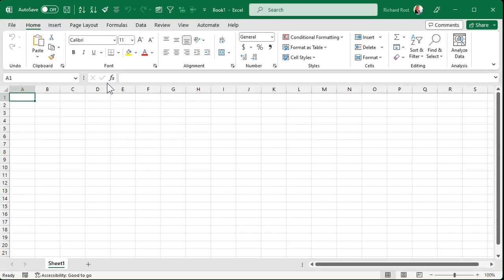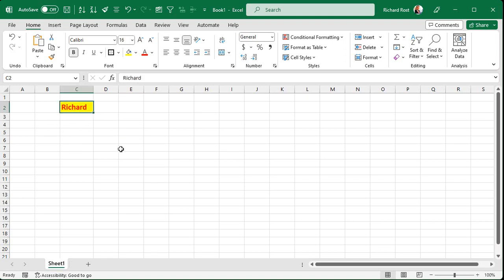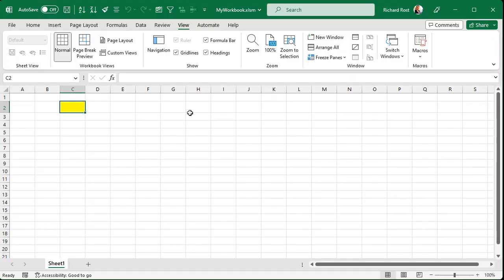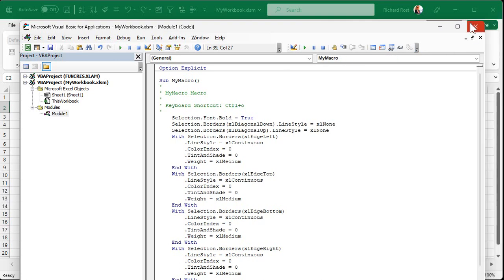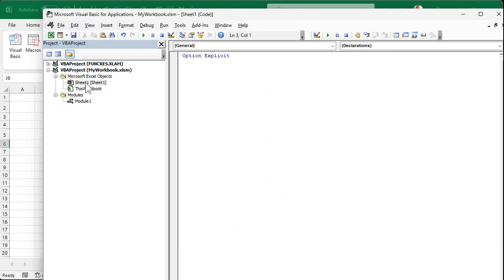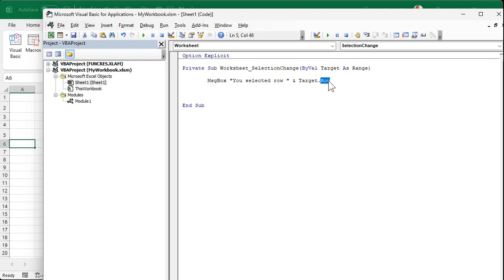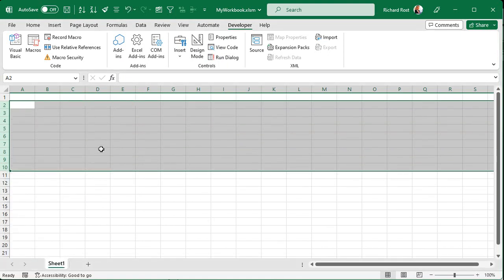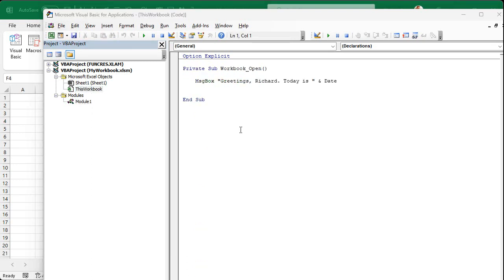Introduction to Microsoft Excel VBA and Macros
In this Microsoft Excel tutorial we will learn the basics of programming in Visual Basic for Excel. By the end of this tutorial, you will have a good understanding of how to use the macro recorder to automate repetitive tasks, write your own code in the VBA editor, and create event-driven macros. We will begin by opening up Excel and recording a simple macro, and then we will explore the code that was generated by the macro recorder. From there, we will move on to writing our own code in the VBA editor, starting with a basic message box and then moving on to more complex macros that are triggered by worksheet and workbook events. By the end of this tutorial, you will have the tools you need to start automating tasks in Excel with code.